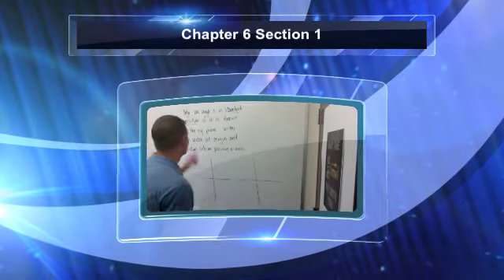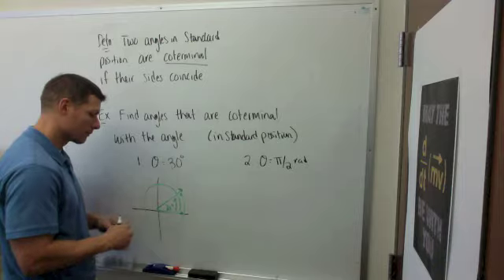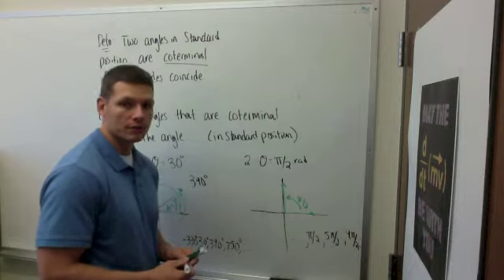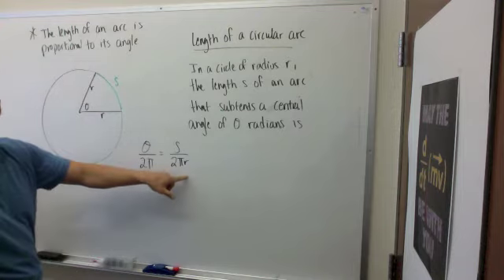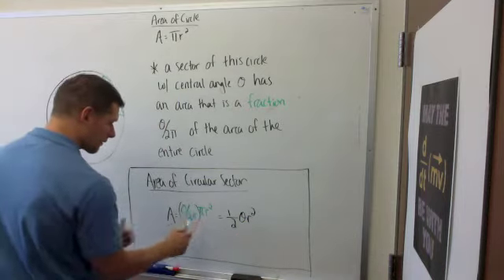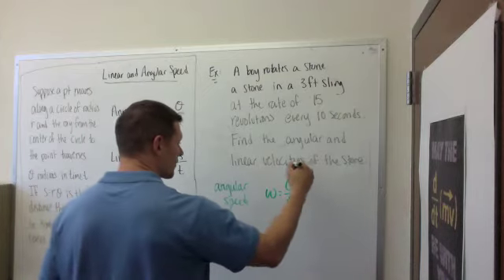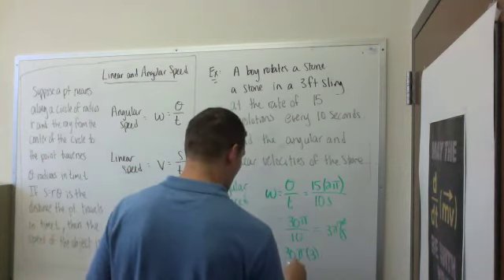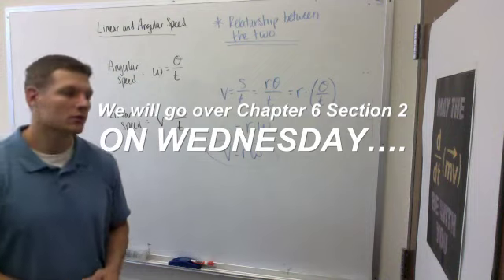Chapter 6 Section 1